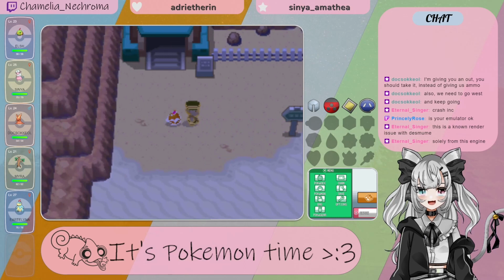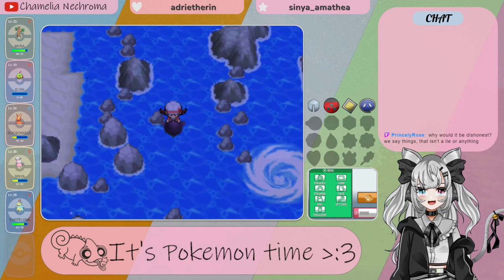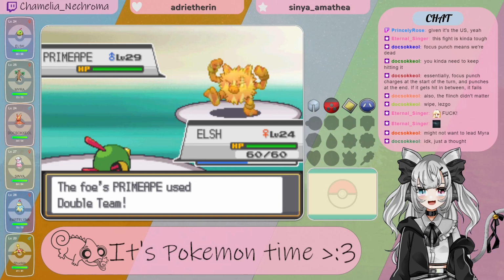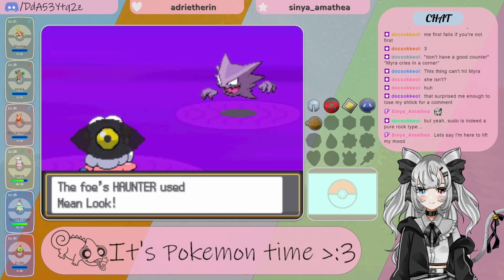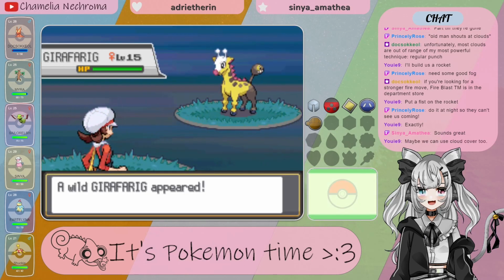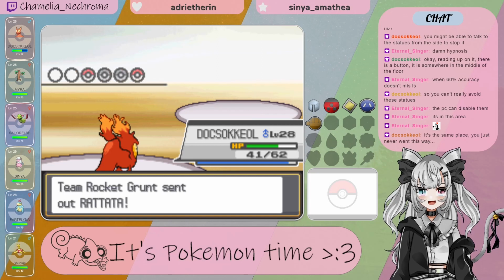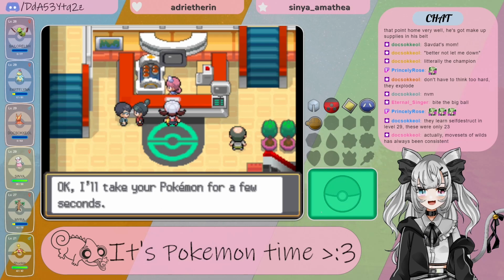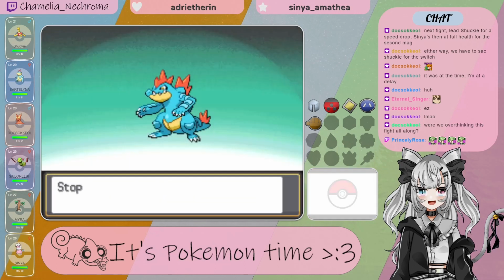Journeying through Pokemon Soul Silver part 4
VOD originally from the 4th of February 2023.
Super happy with the progress we made in this stream :3

Check out my stream, you can find the stream schedule on my Twitter or Discord, though usually streaming on Twitch every Tuesday, Thursday, Saturday and Sunday at 21:00 CET o/